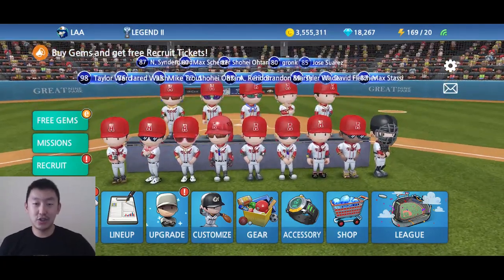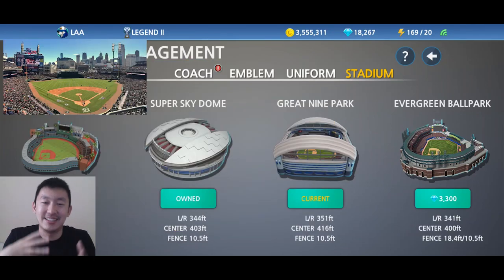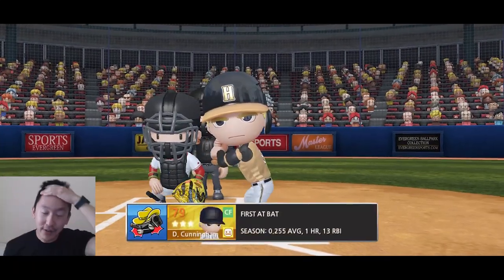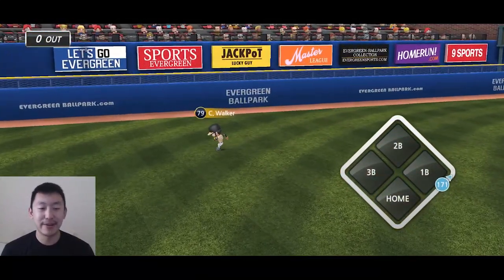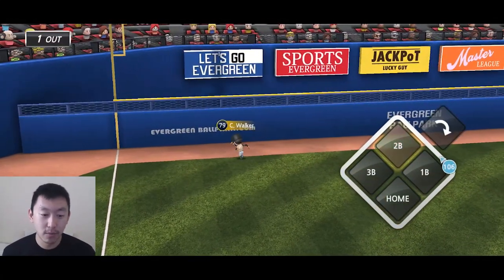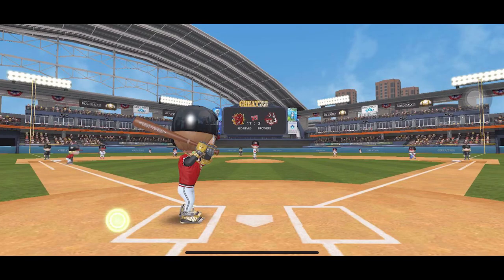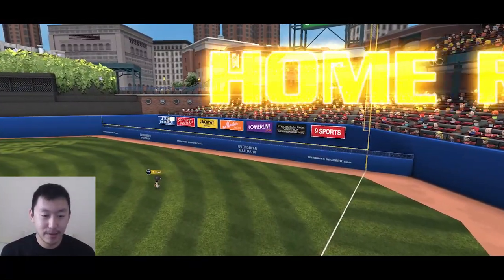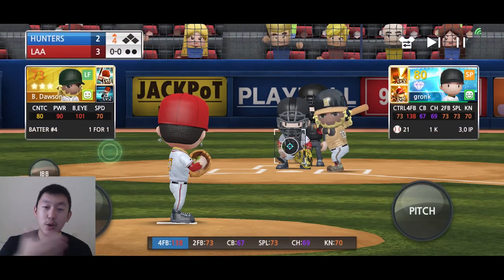Baseball 9 NEW STADIUM! Evergreen Ballpark Review (Comerica Park)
Drop your thoughts about the new stadium below.

Donos: Streamlabs.com/offtheheazy

Webcam (Logitech C920)
Microphone(Blue Yeti Blackout)
Keyboard (Razer Blackwidow X)
Mouse (Logitech G502)
Mousepad (Steelseries QCK)
Phone (Google Pixel 3XL)